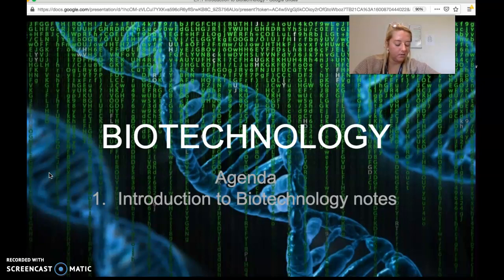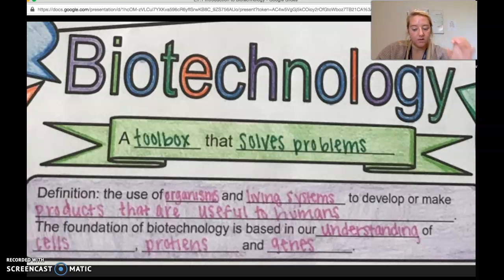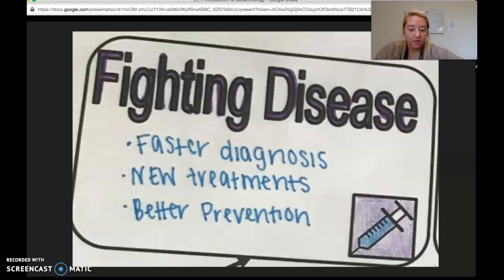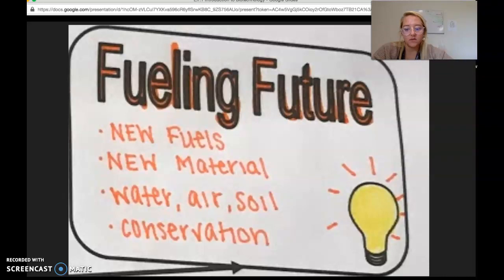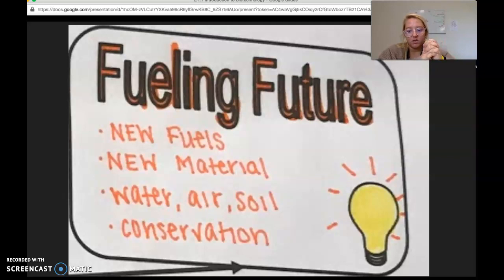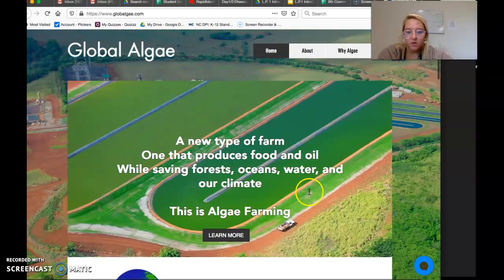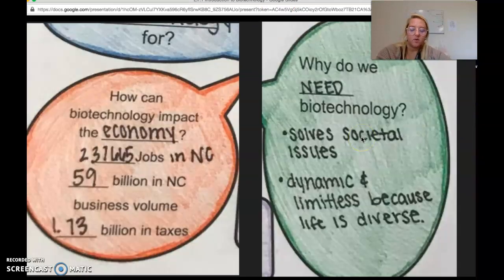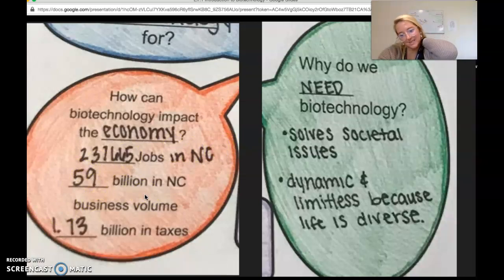Day 4: Introduction to biotechnology